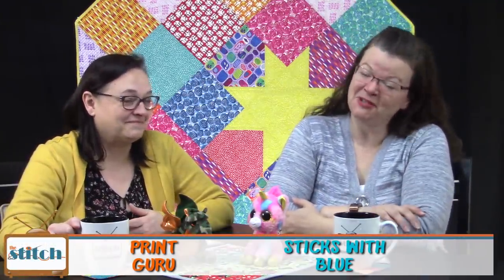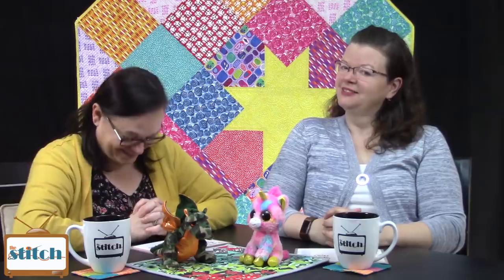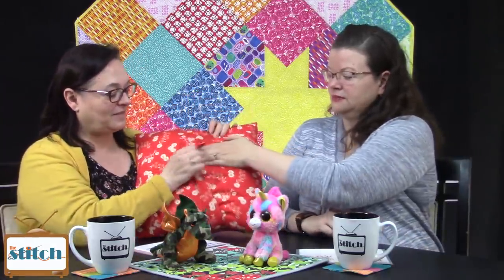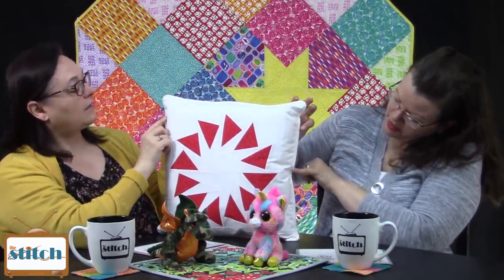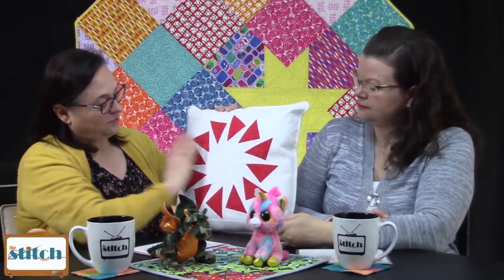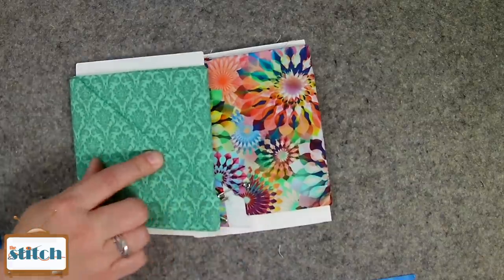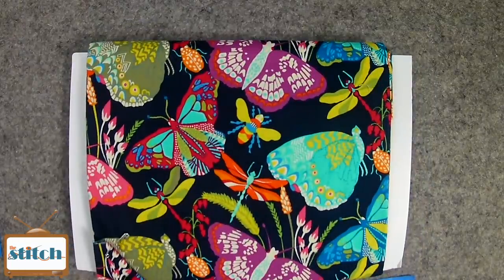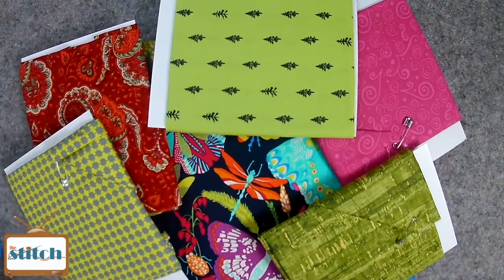409: Quilted Pillows and Working with Print Fabrics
In this episode of The Stitch TV Show, Pam and Lynn talk about making quilted pillows (or non-quilted pillows out of quilt blocks) and some tips for working with print fabrics. You can get the links and show notes on our (on Dec 21).

The quilt hanging behind us is our newest pattern A Star is Born, featuring the Abstract Garden line from Christa Watson. Get the pattern for this easy layer cake quilt on our digital pattern shop